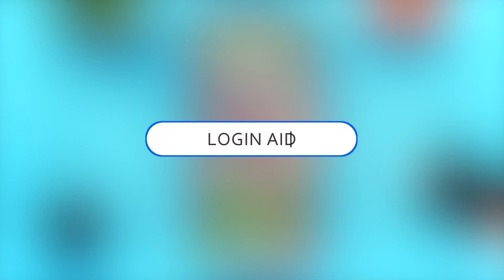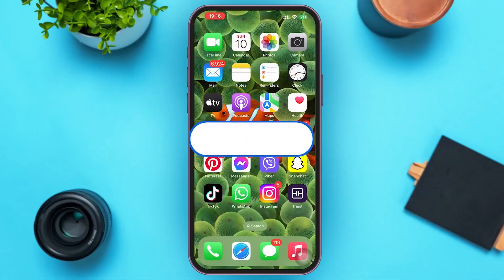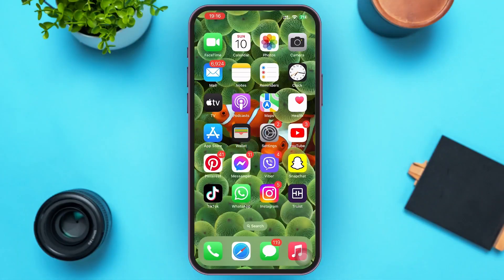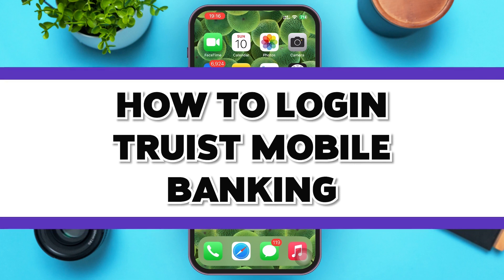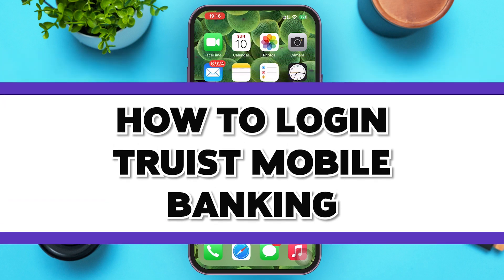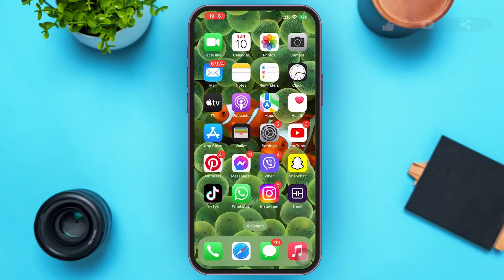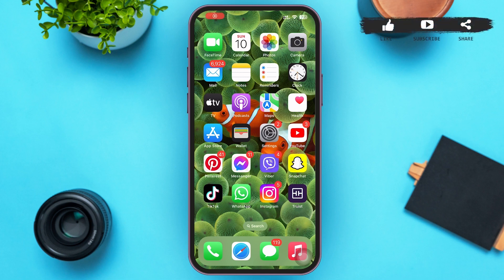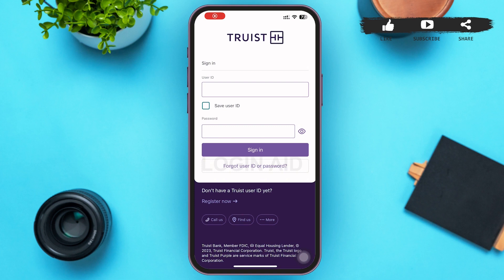How To Login Truist Mobile Banking Account 2023 | Truist Bank Mobile App Sign In Guide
A video guide for the process to login Truist mobile banking account.